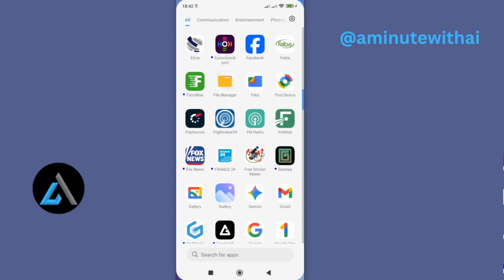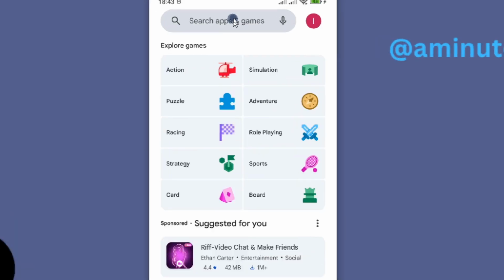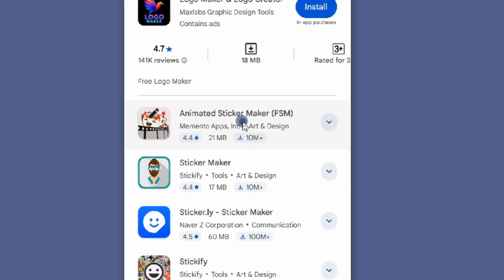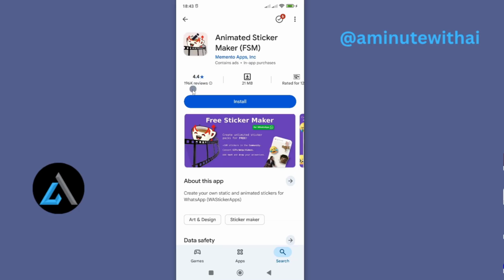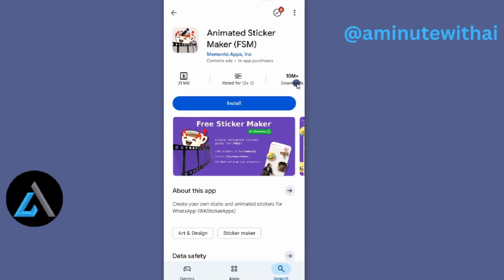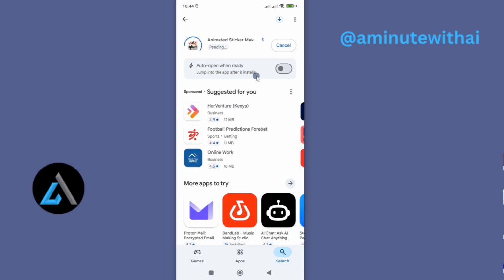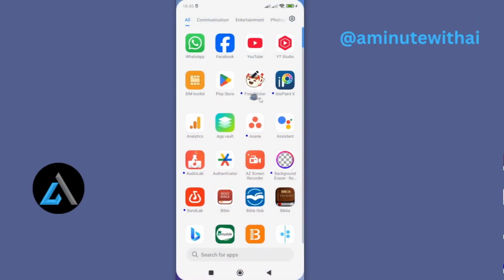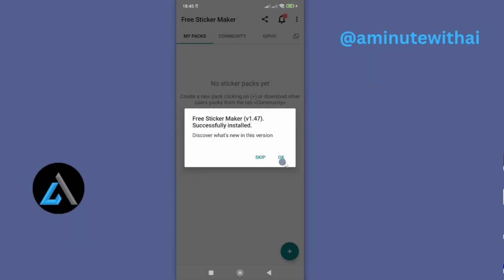How To Install The Right Free Sticker Maker App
In this video, you’ll learn how to update the Wattpad app on your Android smartphone. Updating the app helps you enjoy a smoother reading and writing experience, access new features, and fix any bugs or performance issues.